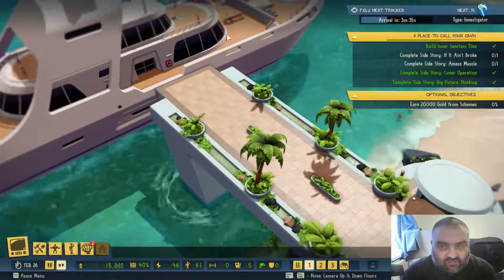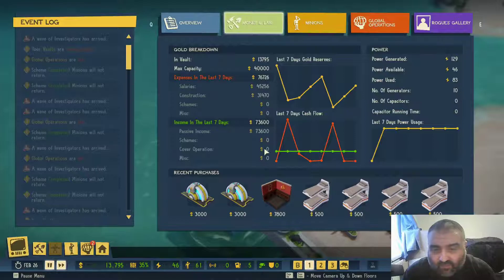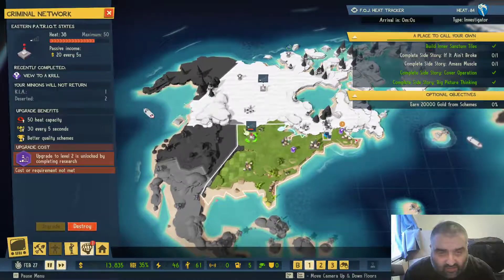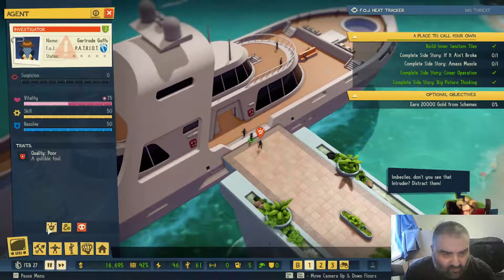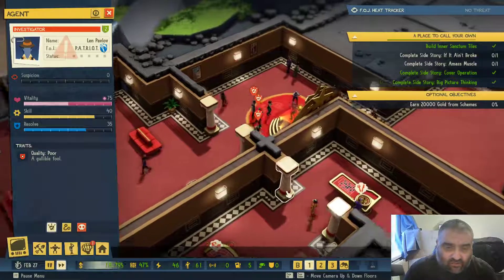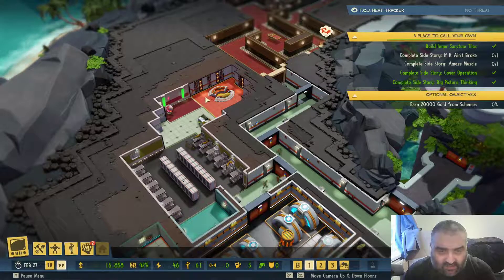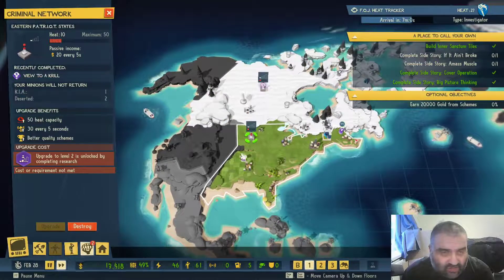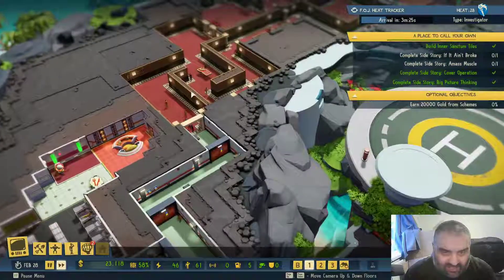Evil Genius 2 Gameplay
I'm taking a low key approach in my Evil Genius gameplay, and going slowly.  I'm trying to make as many advances as possible before completing the first Primary Objective / Mission.  That means taking my time getting the different varieties of Minions, but also means i have plenty of time to do research and build up my bases rooms.

Timeline

0:00 - Intro
0:30 - Casino Layout
0:55 - If it Ain't Broke - Don't do it
1:35 - Taking Schemes slow
4:27 - Forces of Justice Land
5:50 - Forces of Justice Leave
7:35 World Map and heat levels
9:05 Outro